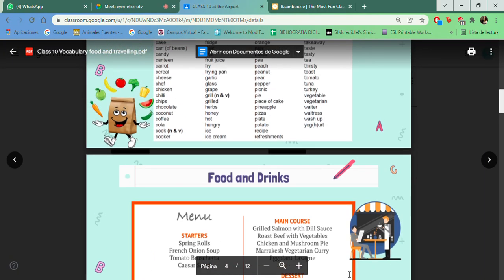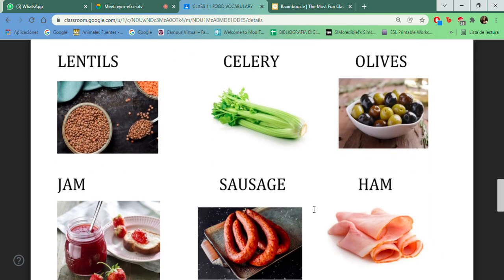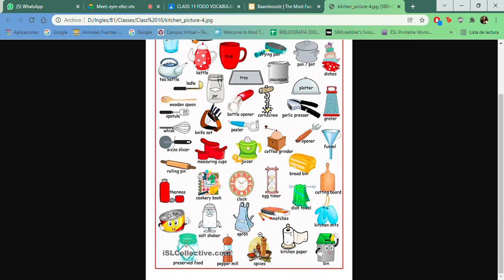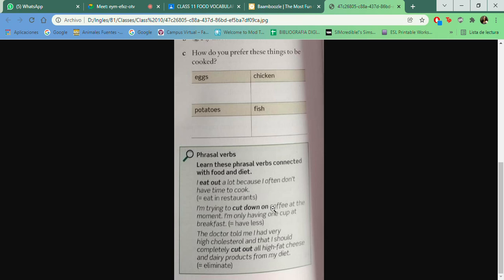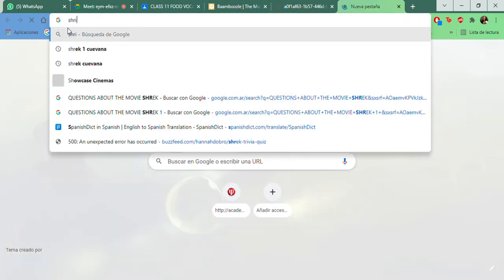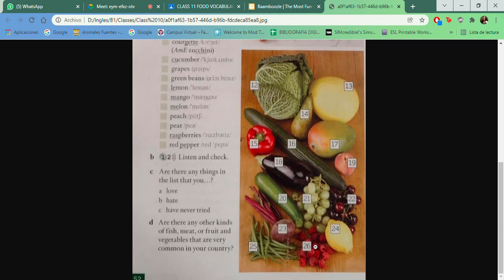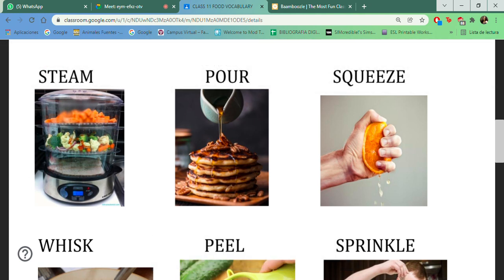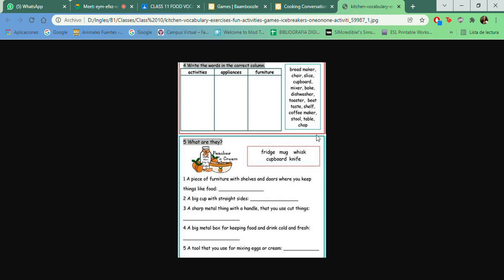Class 11 Intermediate